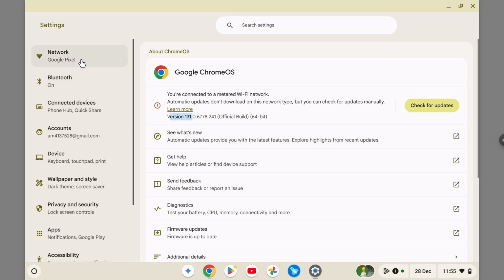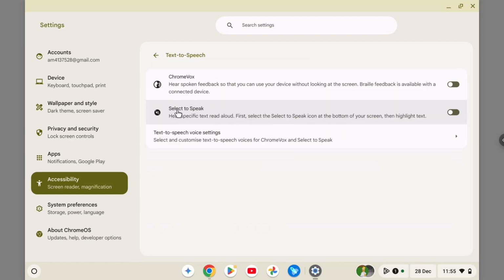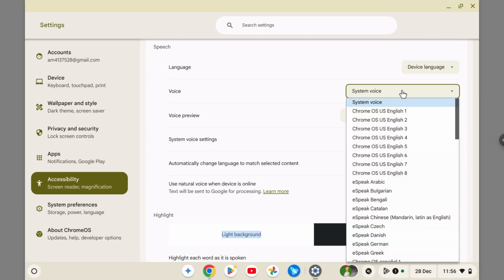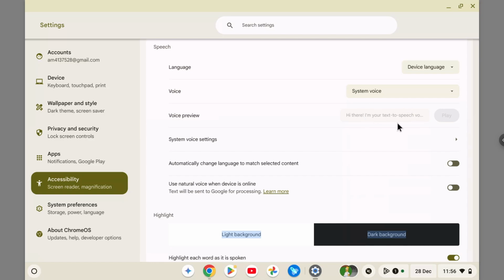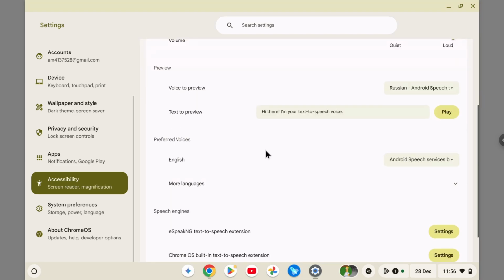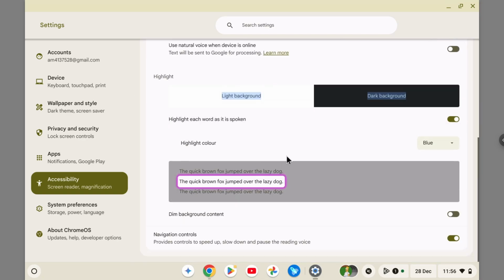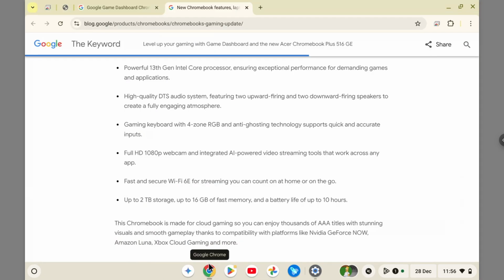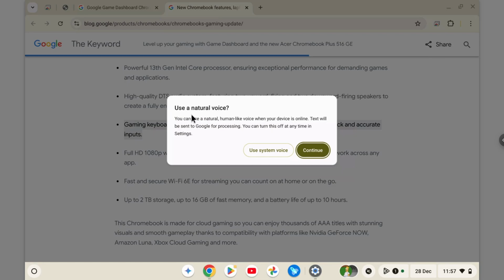How to Enable Select to Speech to Produce Human Like Voice in Chromebook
👉 Learn how to enable Select to Speak on your Chromebook to get a human-like voice for text-to-speech. This video guides you through the steps to activate and customize Select to Speak, including changing the language, voice, and speech properties. Ideal for users with dyslexia, low vision, or anyone needing text read aloud. Follow simple instructions to enhance your Chromebook's accessibility features and improve your reading experience.